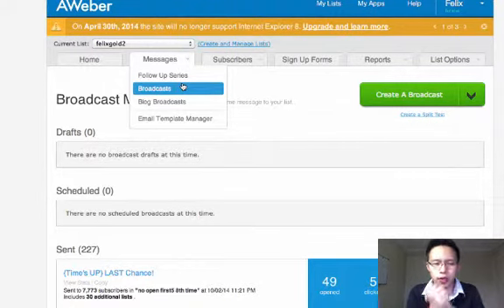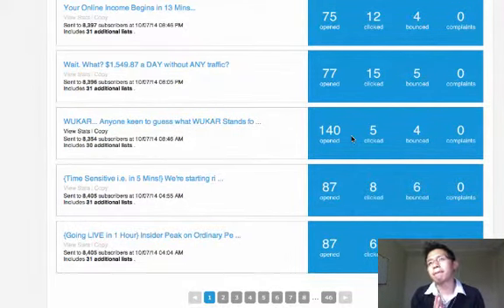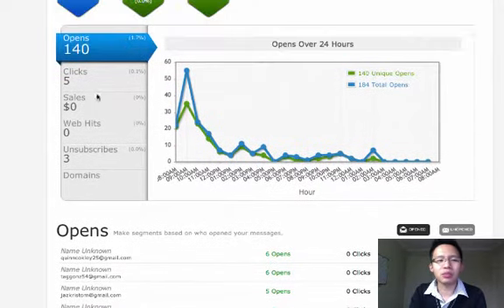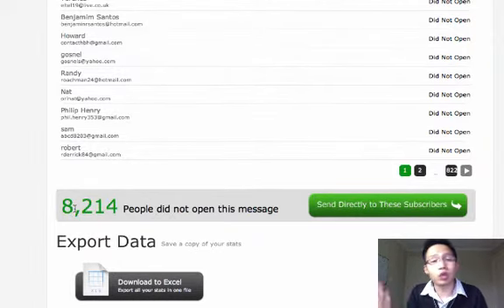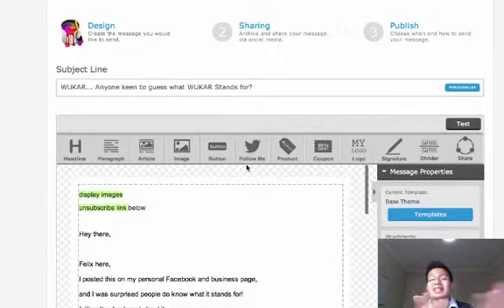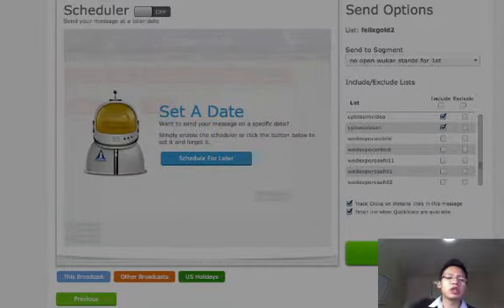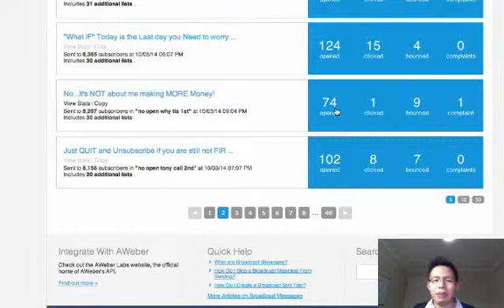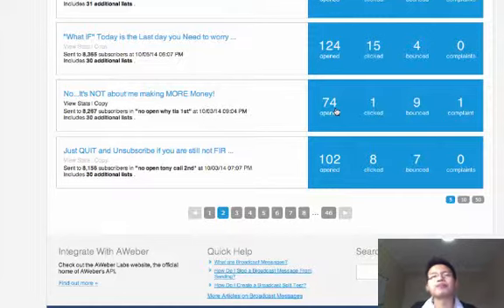Increase your Email Open Rate